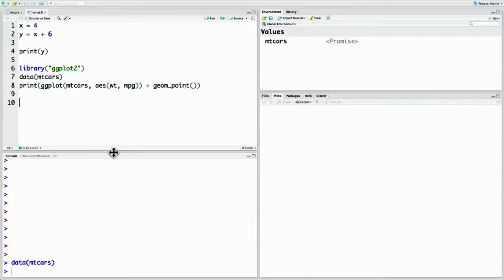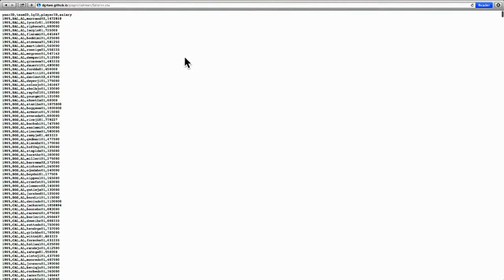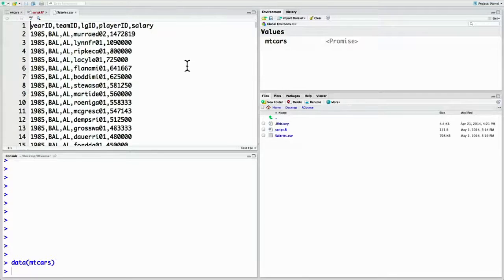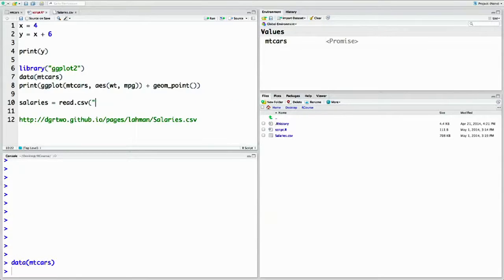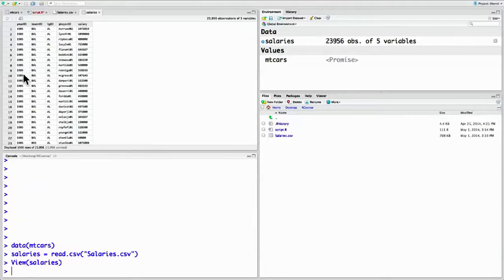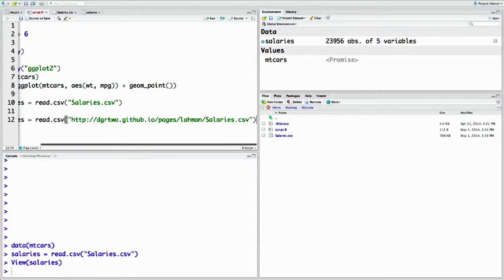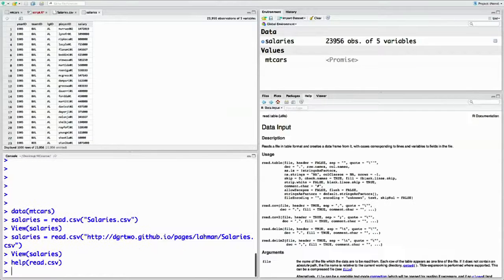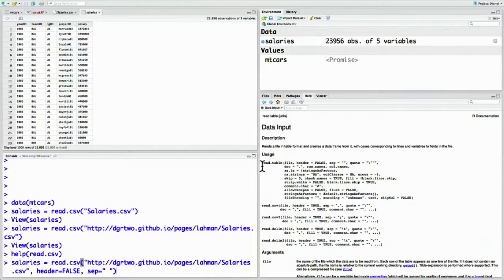4.2. Reading Data (Exploratory Data Analysis with data.table)